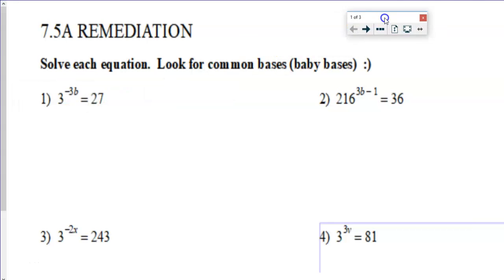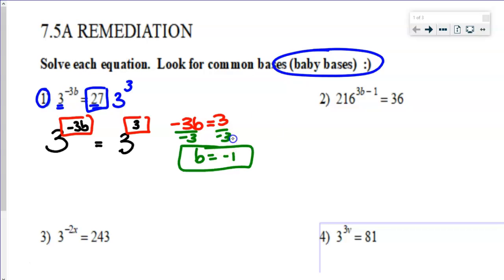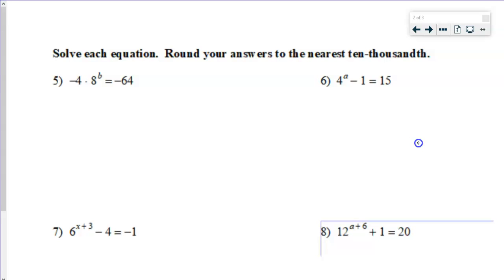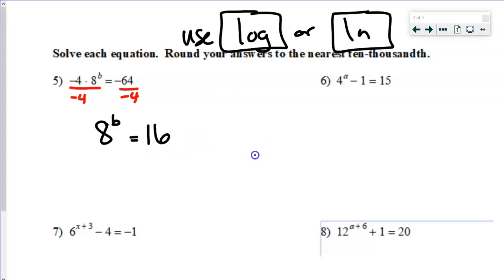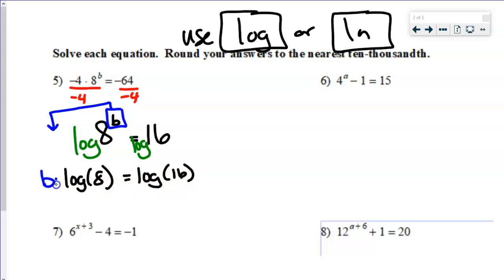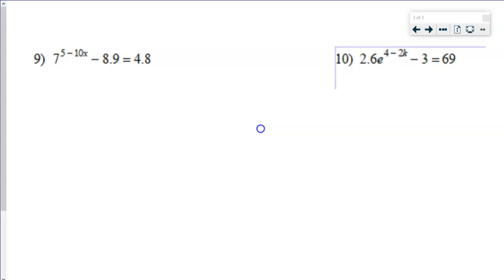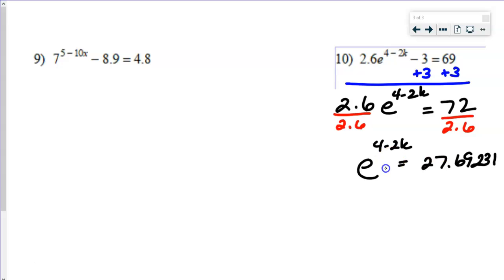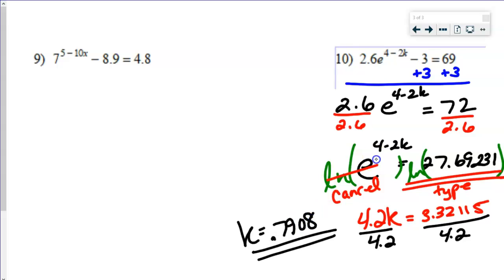7.5A Remediation Solving Exponential Equations 2020